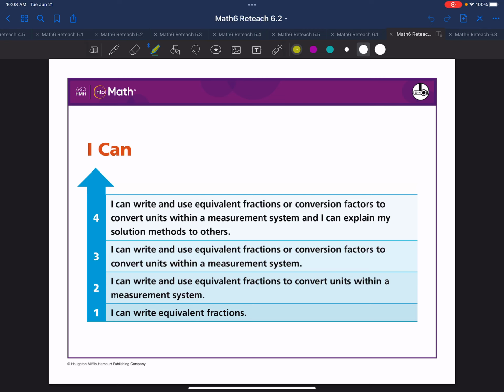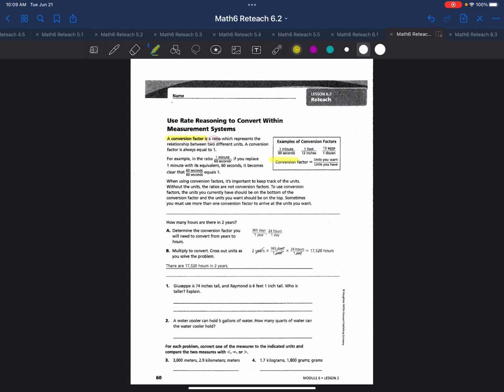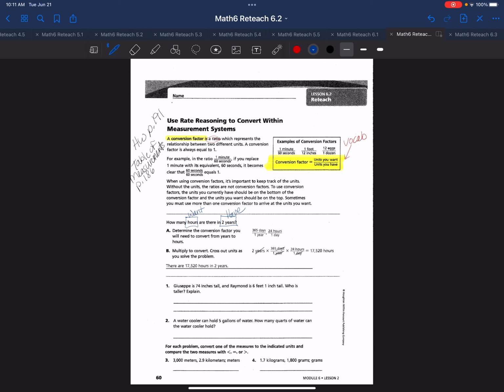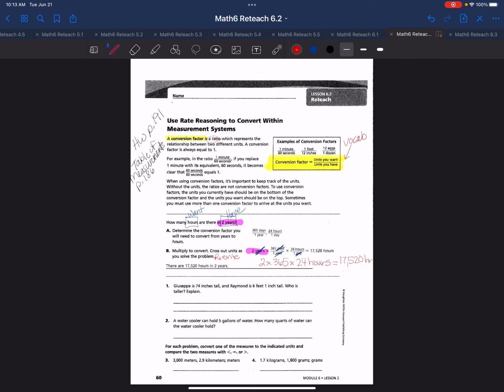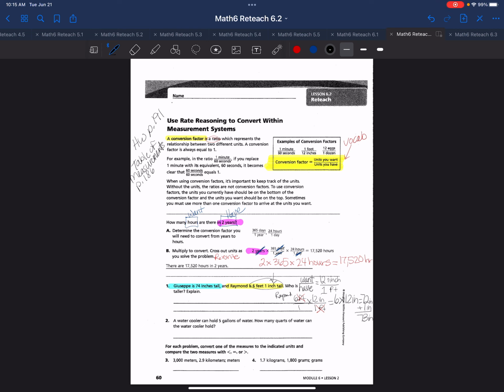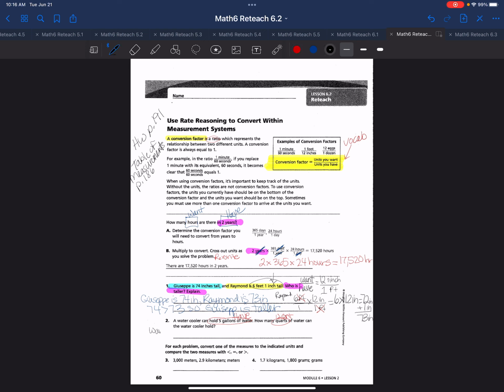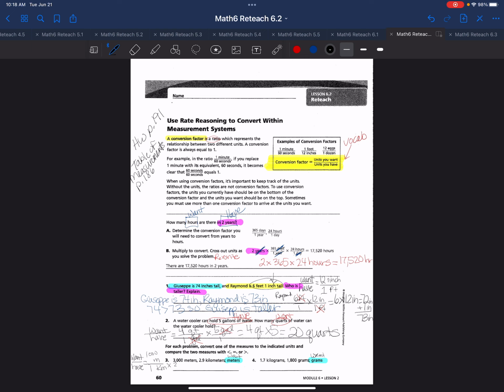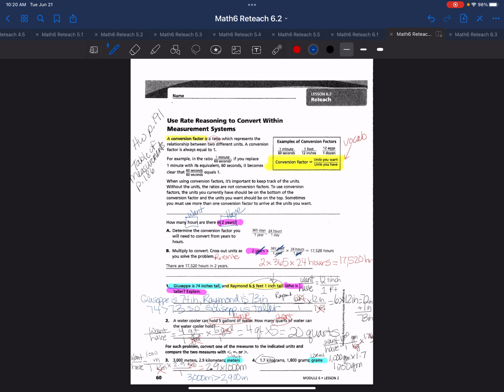Into Math 6th Grade Lesson 6.3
I can write and use equivalent ratios or conversion factors to convert units between measurement systems.